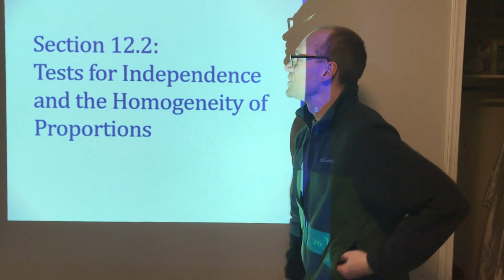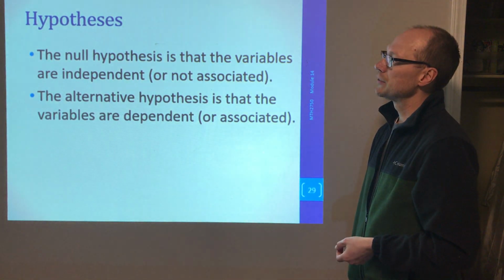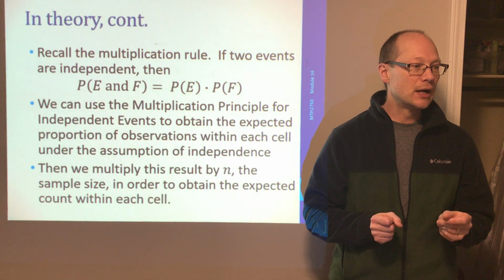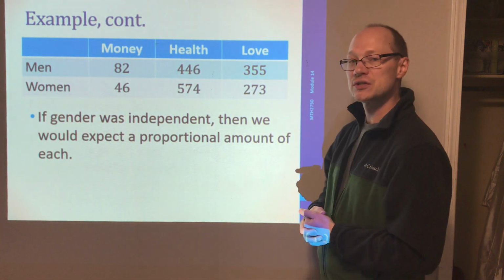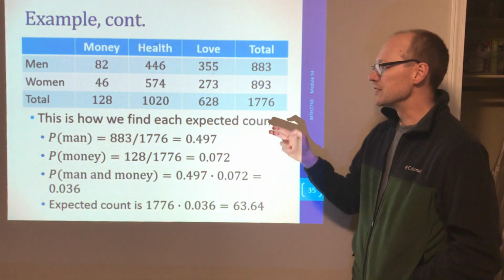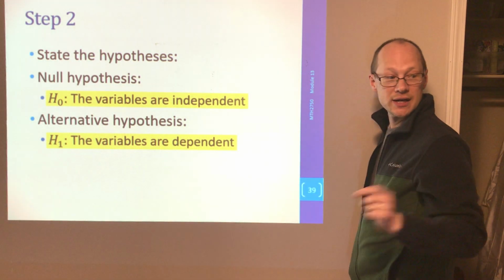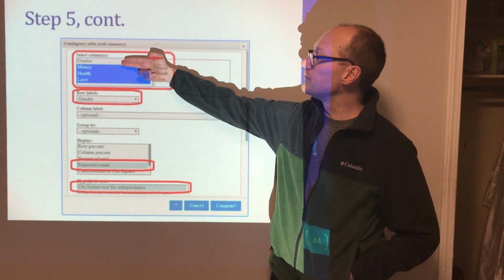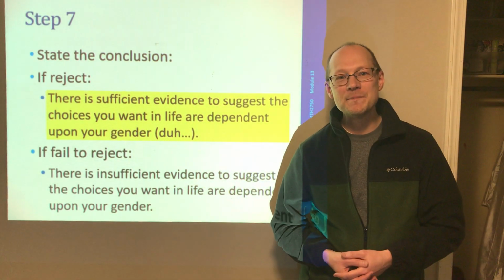MTH2750 Sec12.2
This is section 12.2 from our stats class.